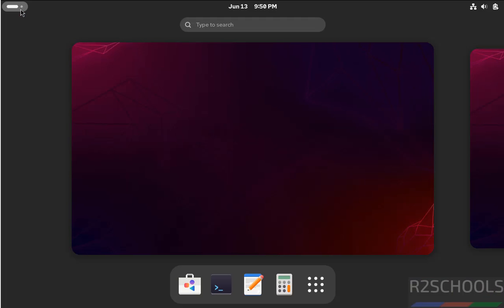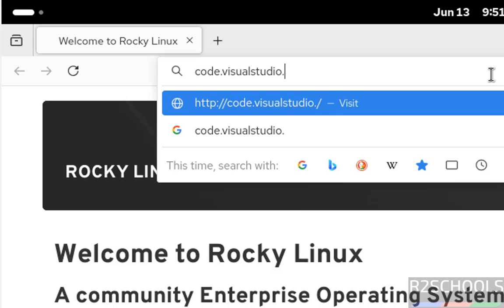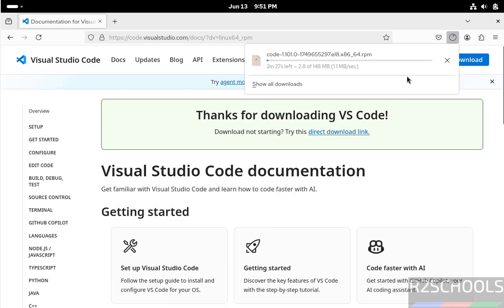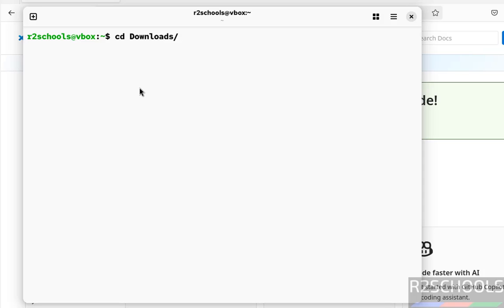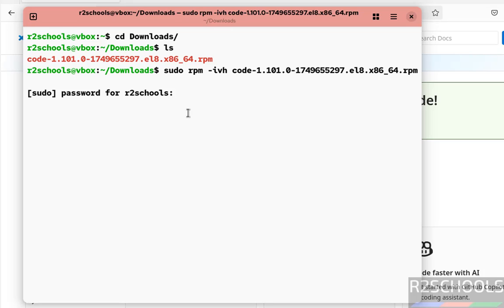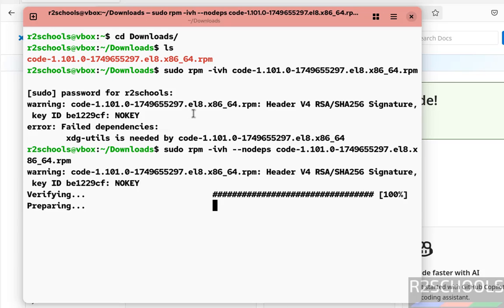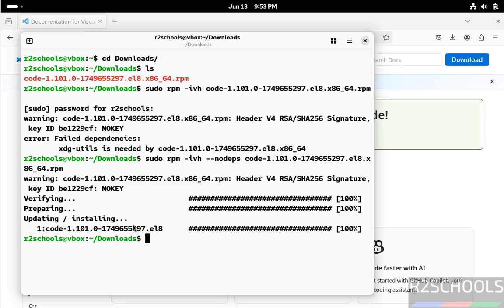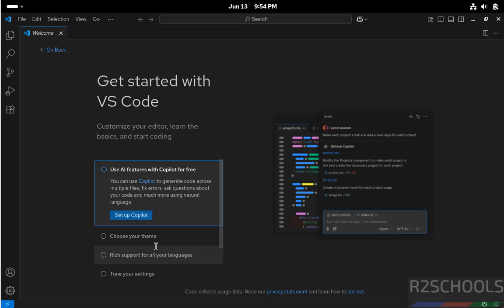How to Install Visual Studio Code on Rocky Linux 10 in 3 minutes – Step-by-Step Guide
Learn how to install Visual Studio Code (VS Code) on Rocky Linux 10.0 with this step-by-step tutorial. VS Code is a popular, lightweight, and feature-rich code editor ideal for developers working with various programming languages. Follow this guide to set up VS Code on your Rocky Linux system quickly and efficiently.

What this video covers:

Downloading the official VS Code RPM package.
Installing VS Code on Rocky Linux using the terminal.
Verifying the installation and launching VS Code.
Adding extensions and configuring your development environment.